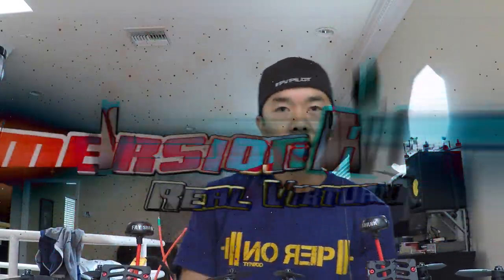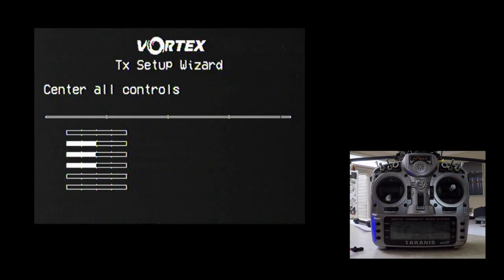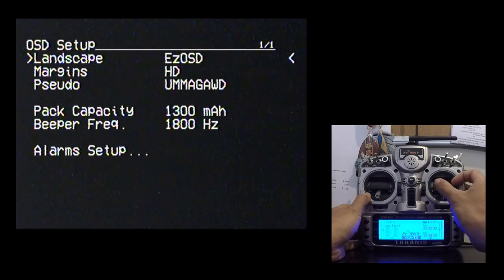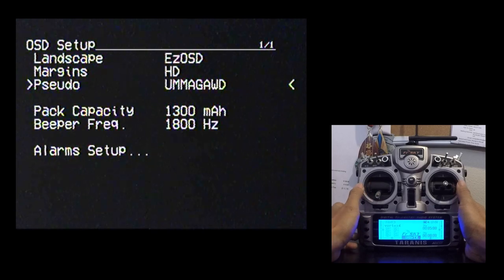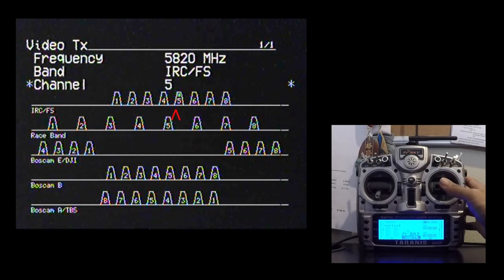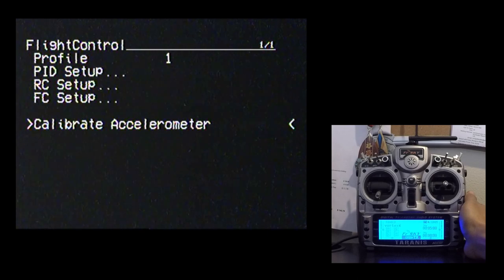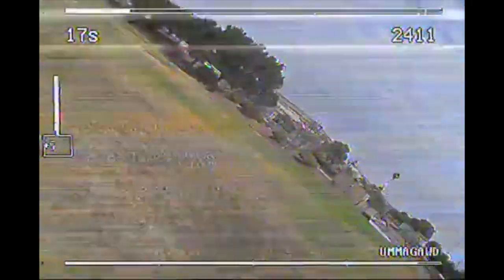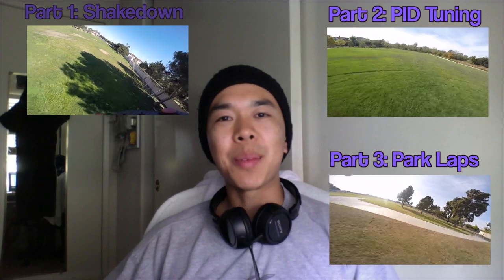ImmersionRC Vortex - Initial Setup, OSD & Game Mode Review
In this video, I go over the initial setup you'll need to go through with your Vortex, a review of the OSD, as well as the Game Mode (that we as a community can help shape & form!) that ImmersionRC has introduced.

I'm excited to see how the GAME MODE progresses.

If there's any conflict of information, please consult the instruction manual below as that document will continue to be updated as the product and firmware evolves.